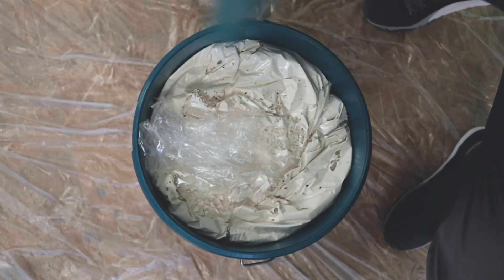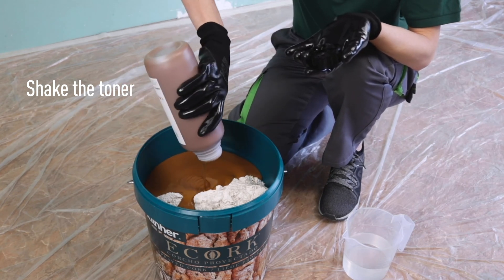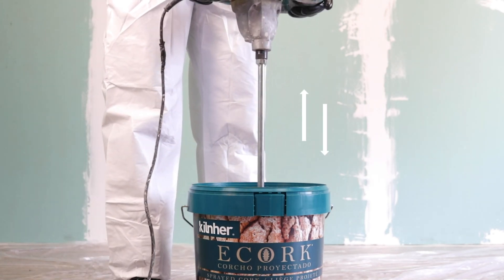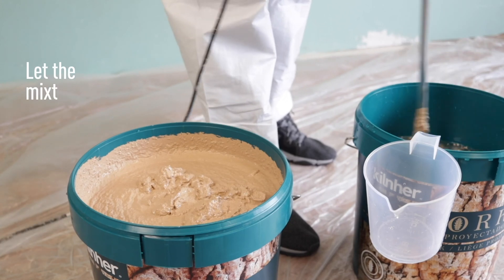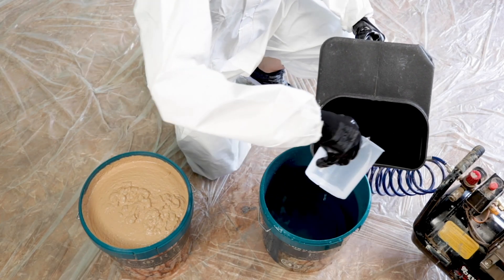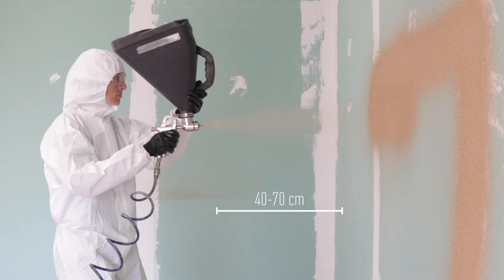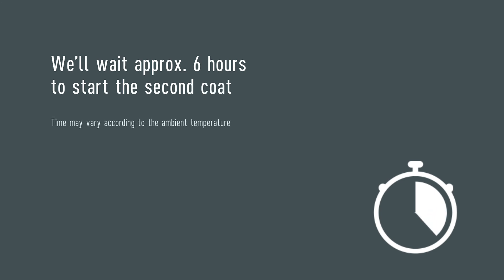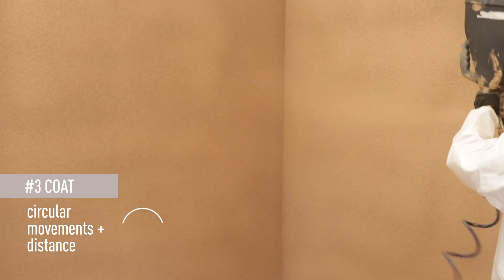How to apply sprayed cork ECORK ⭐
Welcome to Kilnher TV!

In this video tutorial we show you how to apply ECORK projected cork. We will show you the keys for a correct application and you will obtain as a final result a sustainable insulation solution. 🍃

✅ Steps to follow:
00:09 Protection
00:18 Mixing ECORK
02:10 Equipment configuration
02:36 Application of ECORK
04:25 Results

🔫 Application specifications:
ECORK Fine - We will adjust the compressor between 7 and 8 bar. And we will use a 4 mm nozzle for the gun.
ECORK Classic - In this case, we will adjust the compressor between 4 and 5 bars. And we will use a 6 mm nozzle for the gun.